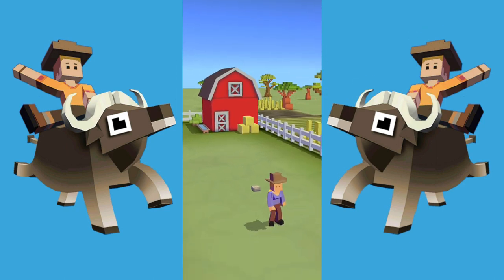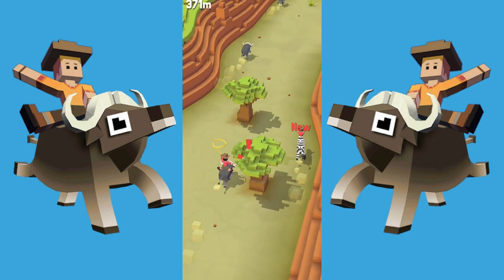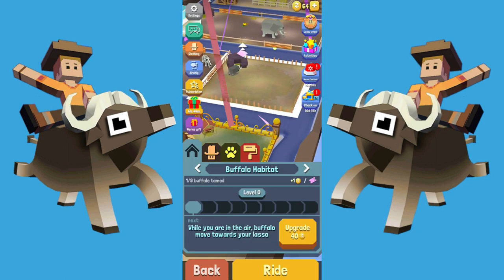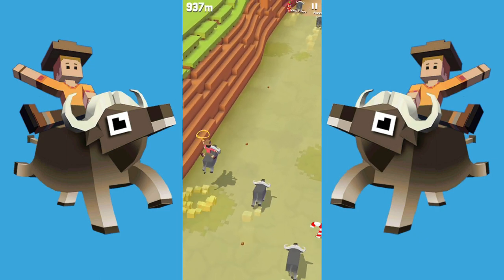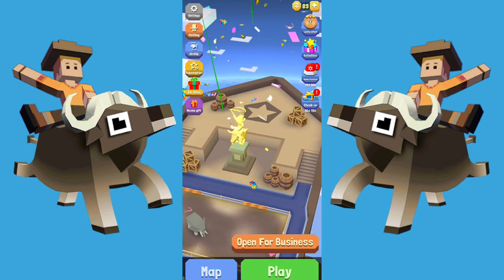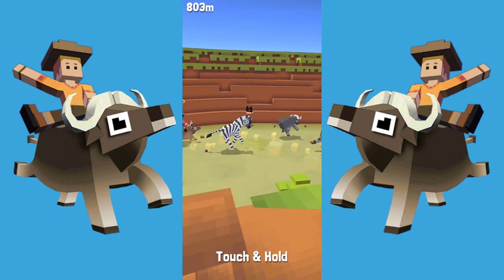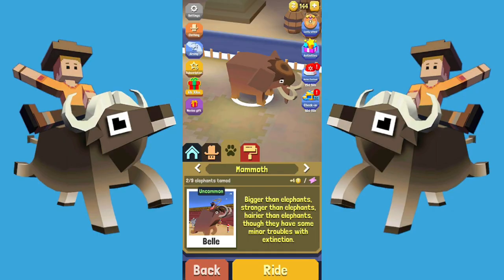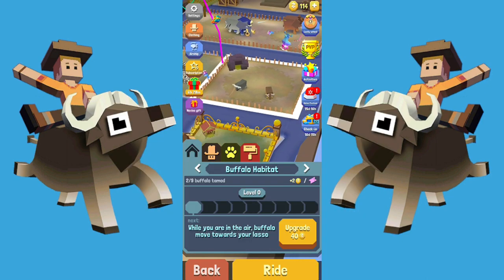We Got The Legendary Tootyphant!! | Rodeo Stampede - Part 1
Musician: @iksonmusic